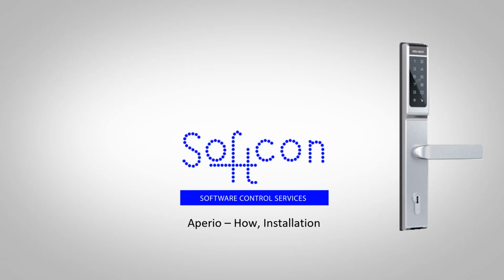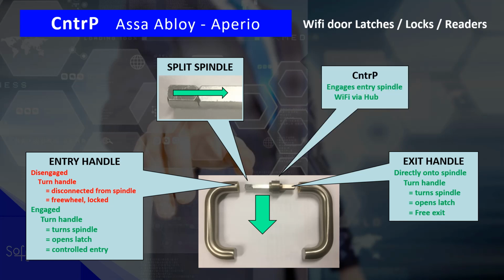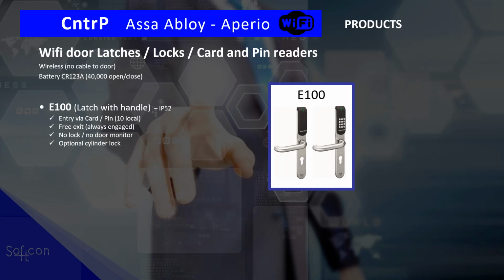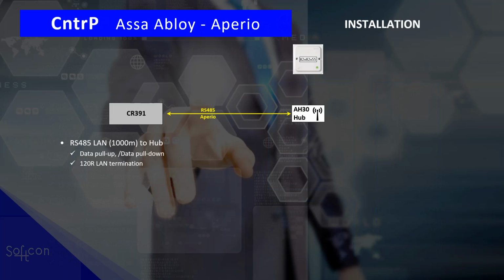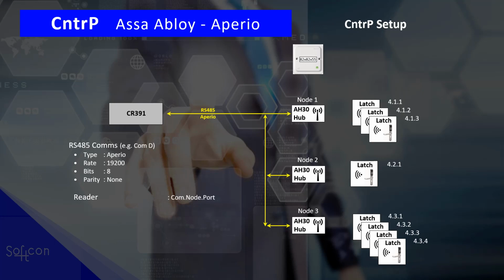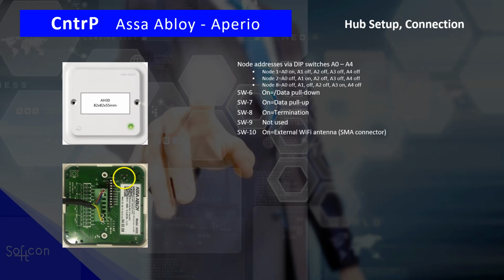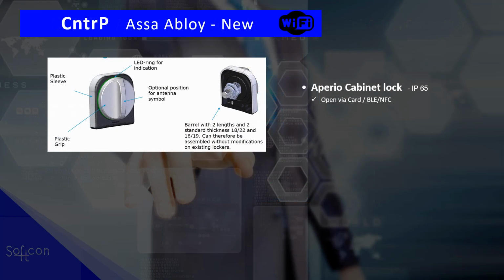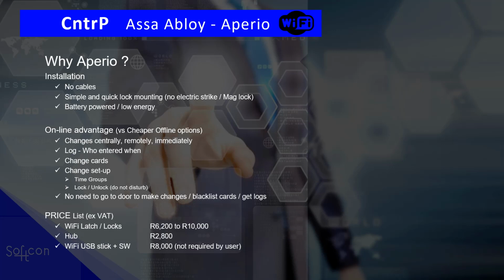Softcon BMSS Why How Aperio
Why use Aperio door lock / reader systems
How install in a Softcon system